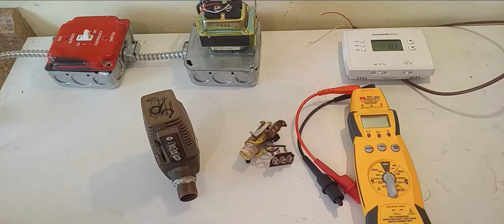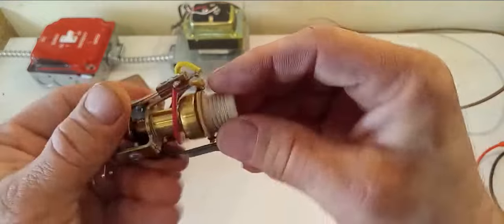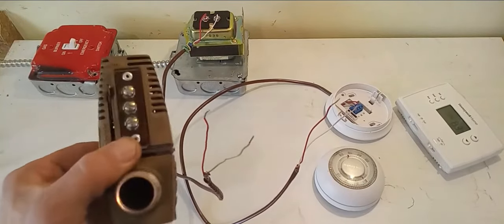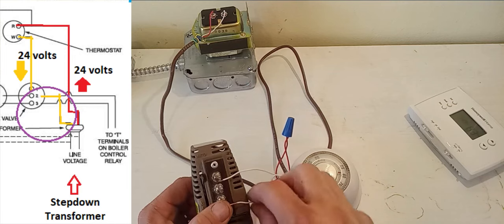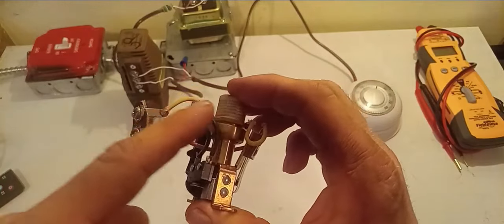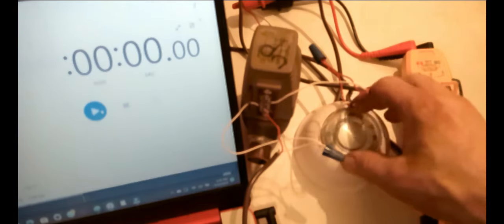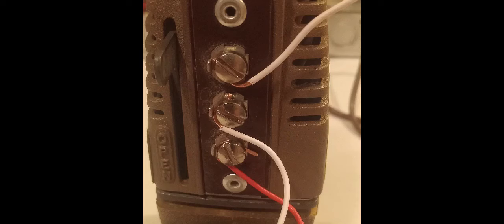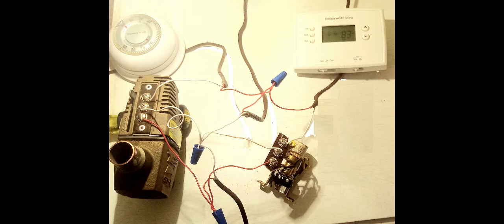TACO Zone Valves For Beginners (wiring, operation, diagnostics)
All of the basics on Taco zone valves (3-wire), from how they work, how they are wired and how to run a few diagnostic tests.
00:00 Introduction
00:24 Terminals #1 & 2
01:02 Internal circuit (terminals 1 & 2)
01:28 Power Circuit (purpose)
01:45 End Switch
01:58 Thermostat's role
02:27 Wiring power to zone valve
03:28 Wiring Common to XFMR
03:39 Testing for power (multimeter)
04:08 Continuity Check on Internal Power Circuit
04:47 End switch / T & T internal wiring (terminals #2 & 3)
05:24 T & T wiring connections terminals 2 & 3
05:45 Operational Timing (Diagnostic Patience)
06:45 Continuity on End Switch terminals
06:55 Multiple Zone Valve Wiring
07:11 Wiring 24V Power to Multiple T-Stats
07:33 Wiring 24V Power From T-Stat to Zone Valves
07:53 Wiring Multiple Commons to XFMR / T Circuit
08:10 Wiring terminals #3 to other T circuit connection
08:30 Different Wiring Configurations Caveat
08:45 Suggested Material / Conclusion